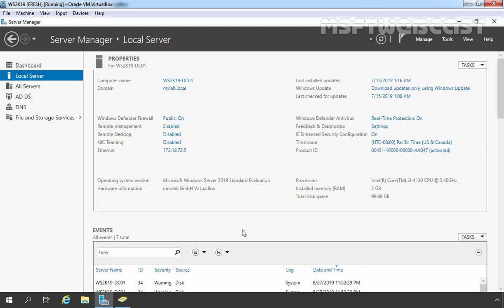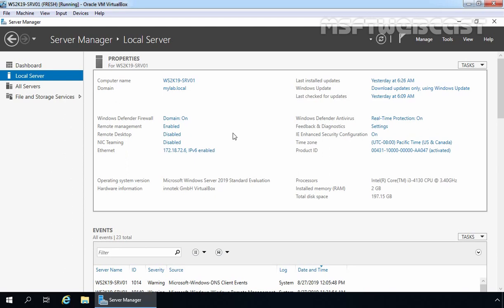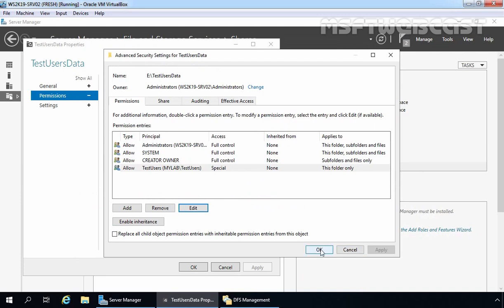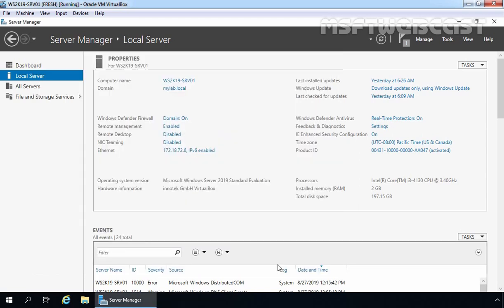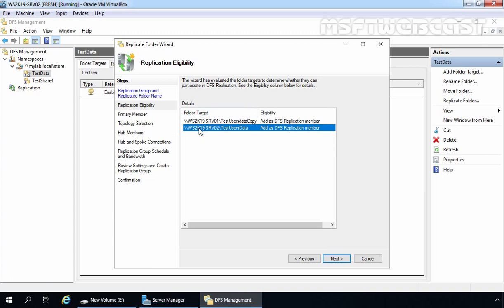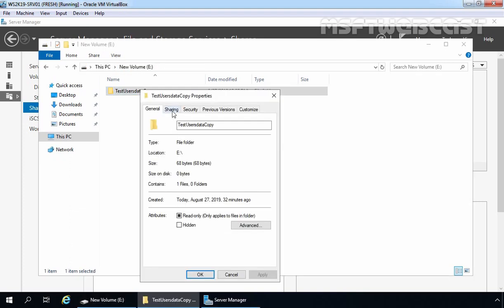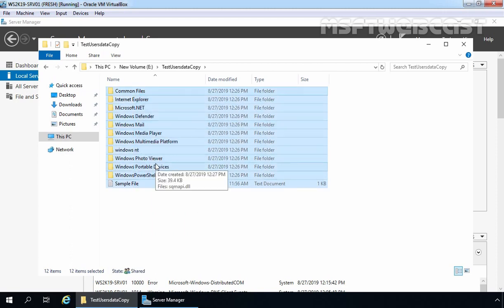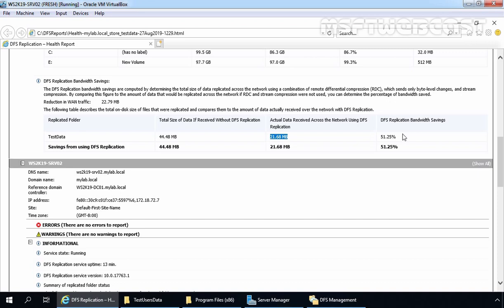11. Install and Configure DFS Replication in Windows Server 2019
Video Series on Advance Networking with Windows Server 2019:

This video tutorial demonstrate the steps on how to configure DFS data replication in the Active Directory domain on servers running Windows Server 2019. DFS Replication is a role service in Windows Server that enables you to efficiently replicate folders (including those referred to by a DFS namespace path) across multiple servers and sites.